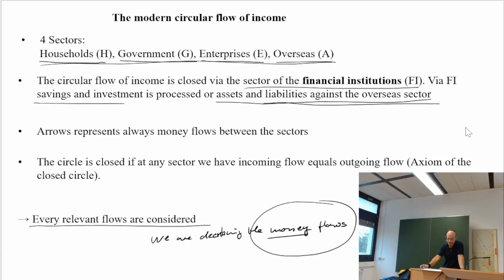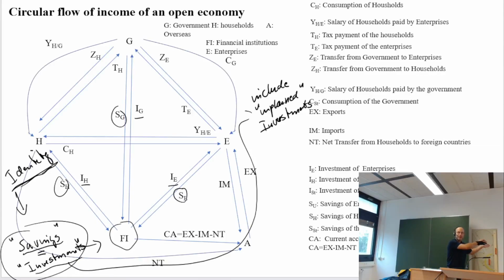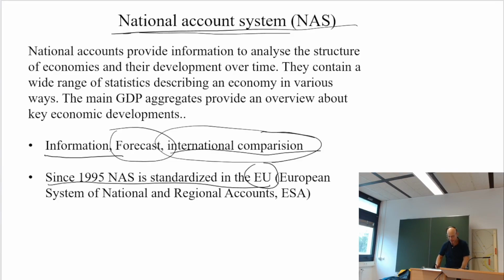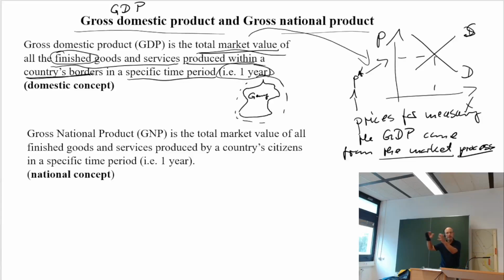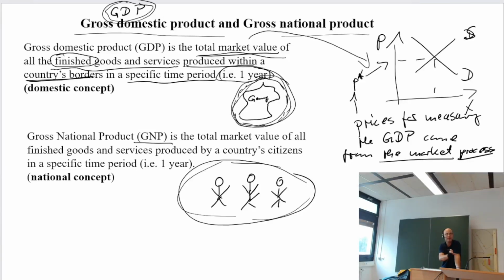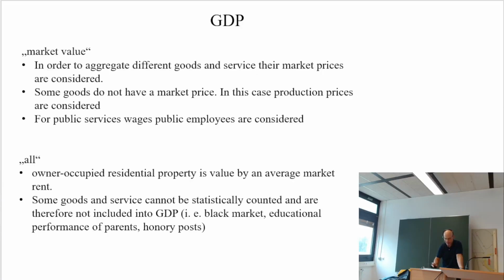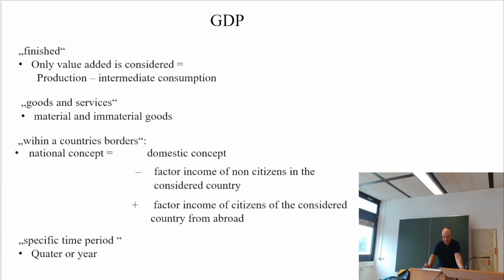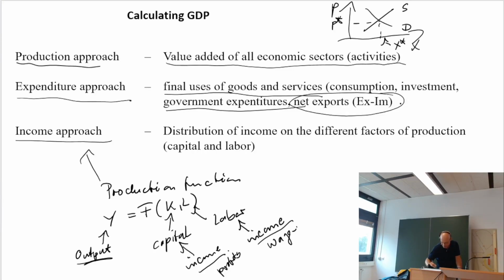Lecture Macro WiSe2023 P3 20231010